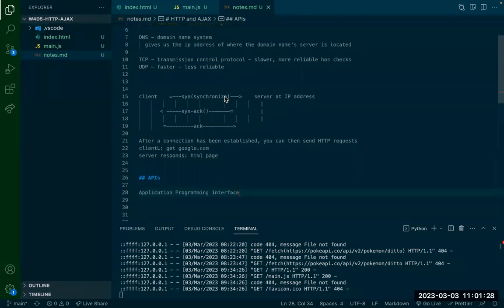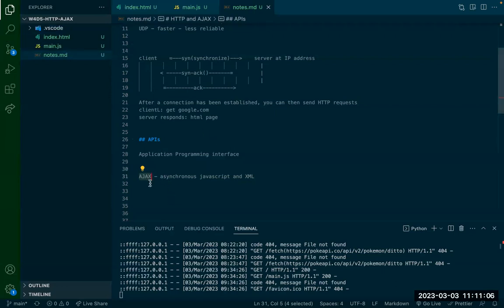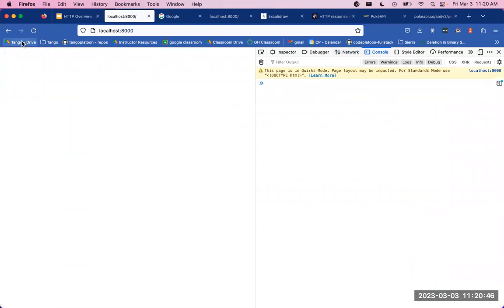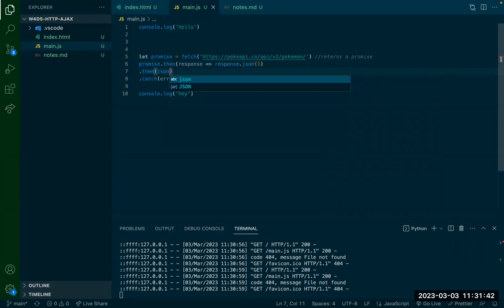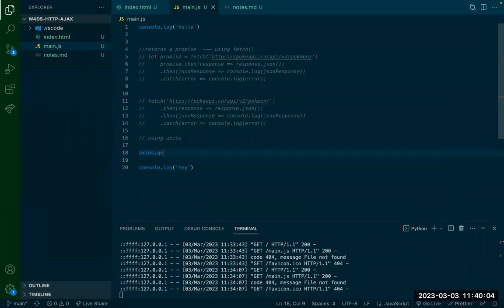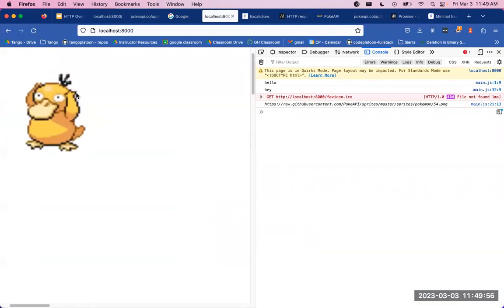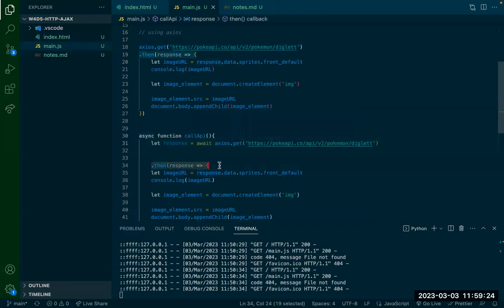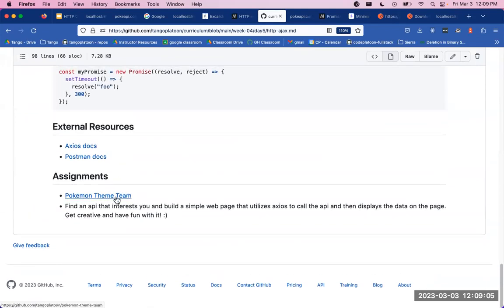W4D5: HTTP, AJAX , and APIs (2 of 2)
Tango Platoon